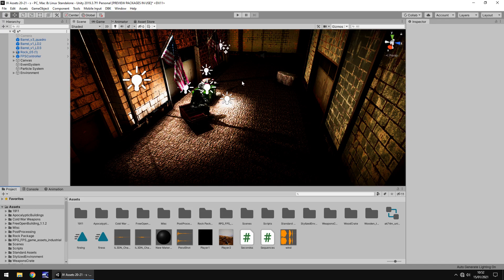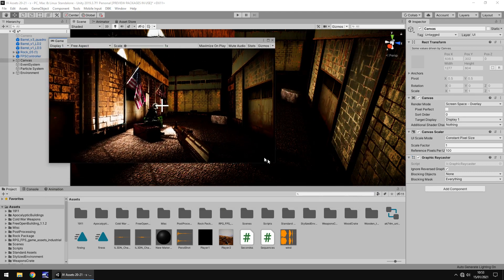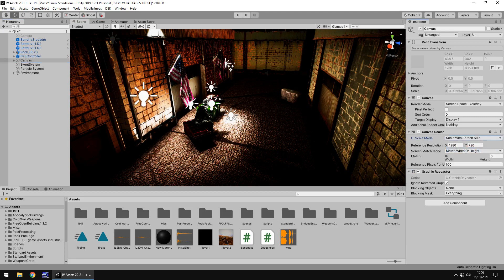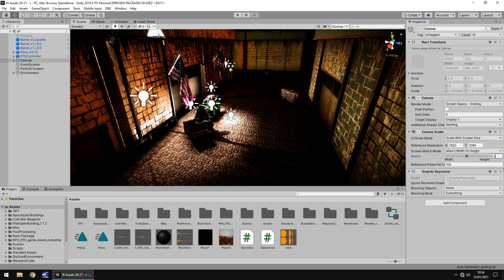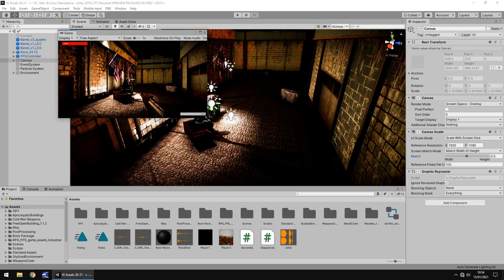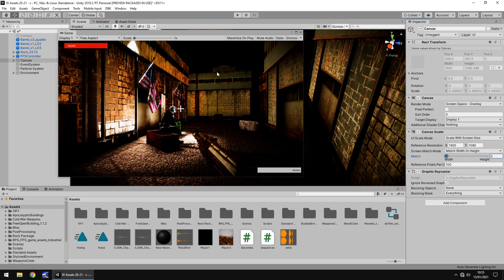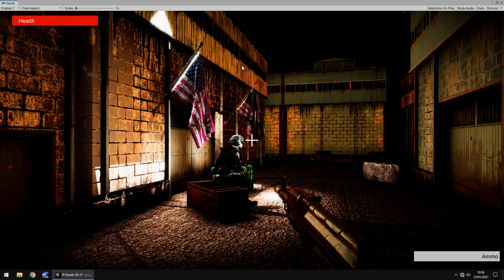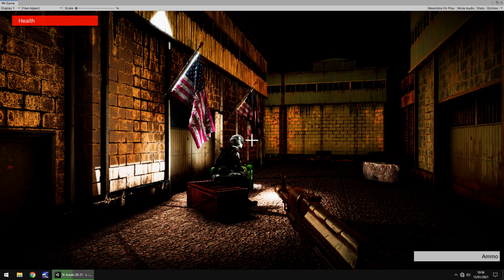HOW TO SCALE UI TO FIT ANY SCREEN RESOLUTION IN YOUR GAME - MINI UNITY TUTORIAL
In this Mini Unity Tutorial we learn how we can scale our UI to fit any screen resolution.

Who Is Jimmy Vegas?